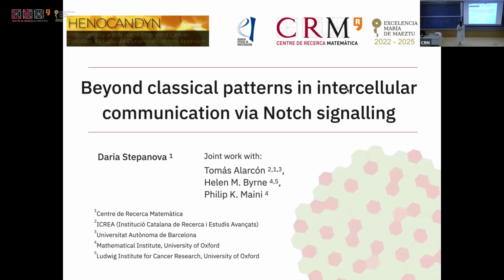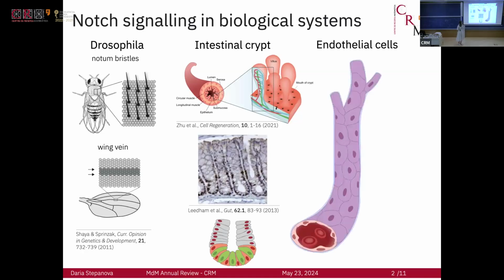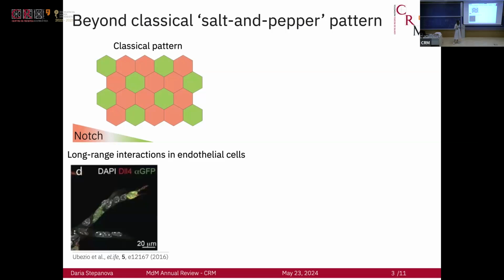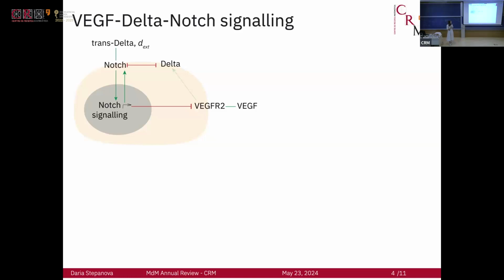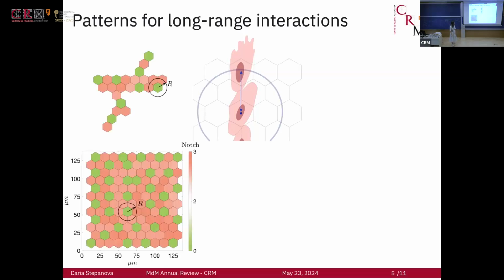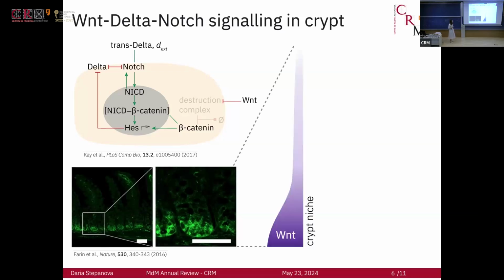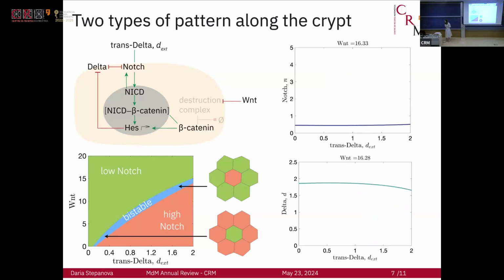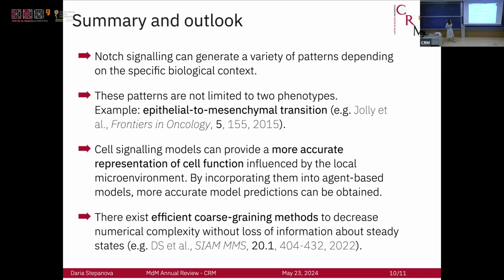Maria de Maeztu Annual Workshop | Daria Stepanova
In 2021, the Spanish Research Agency recognised the Centre de Recerca Matemàtica (CRM) with the “Unit of Excellence Maria de Maeztu” Award for the second time. This award acknowledges CRM’s significant contributions to mathematics, encompassing both applied and fundamental research, with an interdisciplinary perspective.

The Maria de Maeztu Annual Workshop is organized as an opportunity for the CRM Community to learn about the research lines started and/or reinforced thanks to the boost that MdM Award represents for the centre. It serves as a forum to meet and discuss on their recent results and current plans.

Daria Stepanova has an academic background in mathematical modelling with a focus on theoretical biology, utilizing mathematical and numerical tools to gain new insights into various biological systems. She obtained her PhD in 2022 at the Centre de Recerca Matemàtica (CRM), enrolled at the Universitat Autònoma de Barcelona (UAB), under the supervision of Tomás Alarcón (ICREA, CRM), Helen Byrne, and Philip Maini, both from the Mathematical Institute, University of Oxford. Her thesis centered on investigating the complex behavior of endothelial cells during angiogenesis, the process of blood vessel growth.

After completing her PhD, she undertook a two-month research stay at the Mathematical Institute, University of Oxford, focusing on cellular crosstalk in intestinal crypts and the mechanisms of mutation fixation that can lead to polyps and cancer. She then returned to Spain for a postdoctoral position at the Laboratorio Subterráneo de Canfranc (LSC) in Huesca. Her main responsibility there was to provide mathematical support for the Hyper-Kamiokande (HK) experiment, analyzing variations in critical pressure during hydrostatic and hydrodynamic implosion tests for photomultiplier covers on the HK detector's surface. Concurrently, she was involved in research at the LSC investigating the effects of low-background radiation on living systems. This work led to the proposal of an experiment to be conducted in the LSC's underground facilities to study low-background environments' contributions to various aspects of living systems’ homeostasis. This proposal was approved and will be carried out in early 2024.

Having completed her contribution to the HK experiment, Daria Stepanova returned to the CRM for her second postdoctoral position. She will collaborate with Tomás Alarcón, Josep Sardanyés, and Helen Byrne to investigate the interactions between epigenetic regulation and 3D chromatin structure. She is excited to be back at the CRM and is available for discussions in office 20 on the first floor.